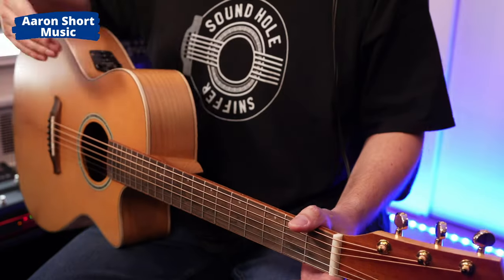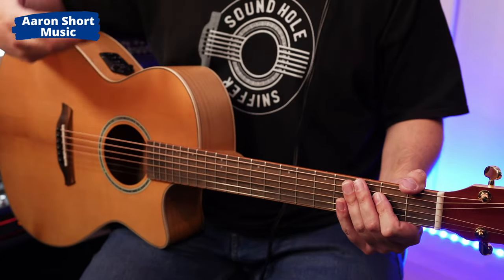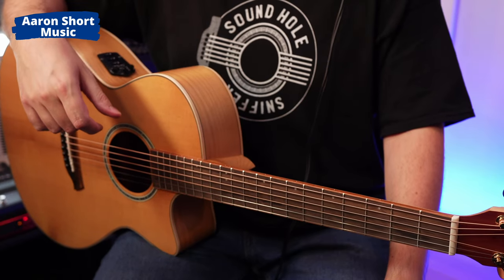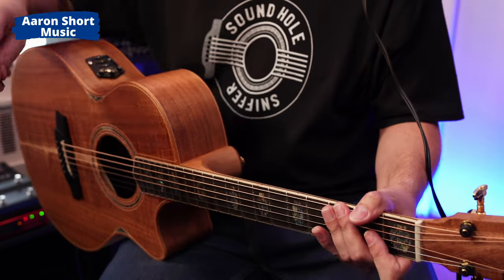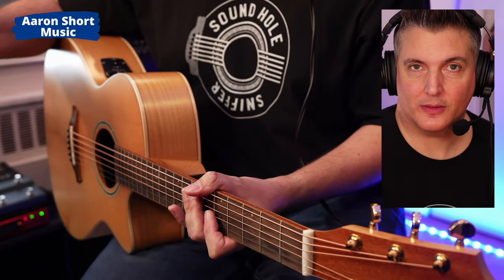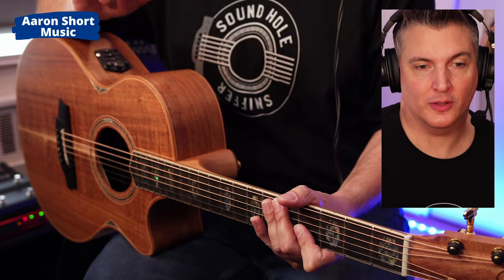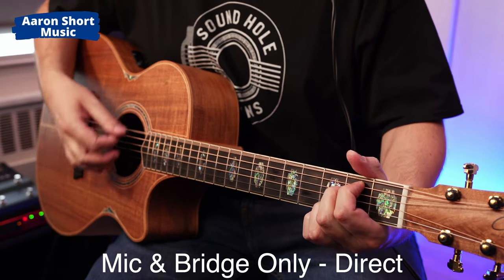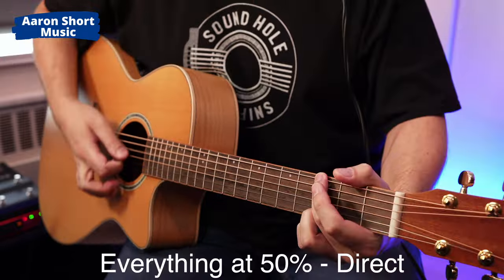You Can Now Install the Cole Clark 'PG3' Pickup in ANY Guitar!!!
Timestamps:

00:00 - Intro
02:06 - The Baton Rouge Guitar
05:08 - Baton Rouge (External Mic)
05:39 - Cole Clark Angel 3 (External Mic)
06:59 - Cole Clark Angel 3 (Bridge Only)
07:16 - Baton Rouge (Bridge Only)
08:09 - Baton Rouge (Face Only)
08:27 - Cole Clark Angel 3 (Face Only)
09:52 - Cole Clark Angel 3 (Mic & Bridge Only)
10:09 - Baton Rouge (Mic & Bridge Only)
11:14 - Baton Rouge (Everything at 50%)
11:44 - Cole Clark Angel 3 (Everything at 50%)
12:15 - Conclusion